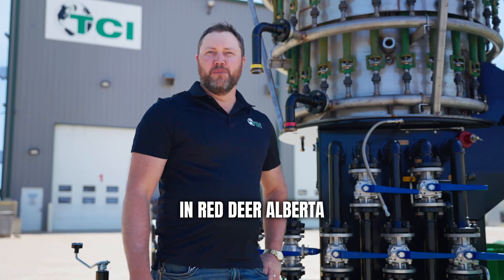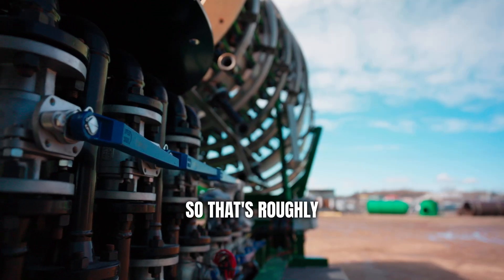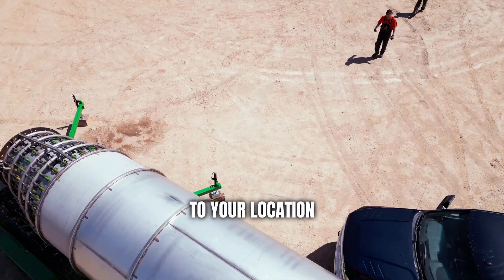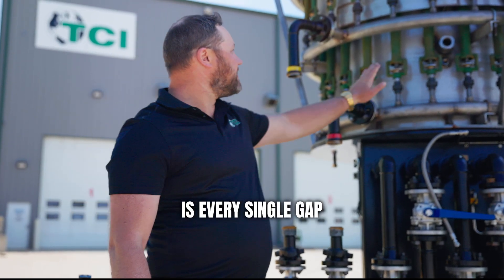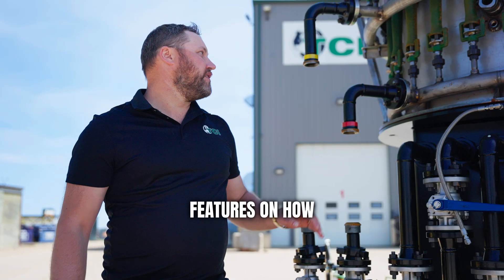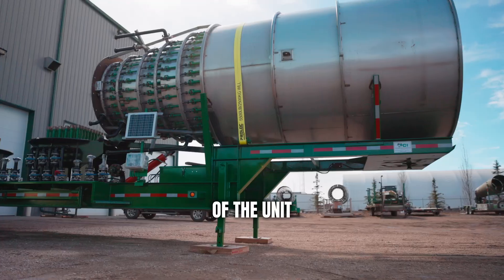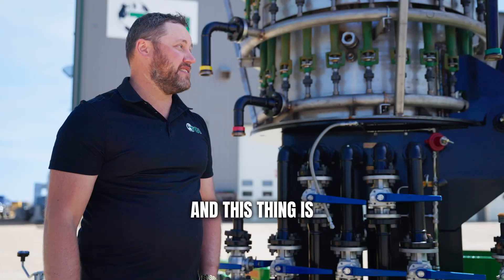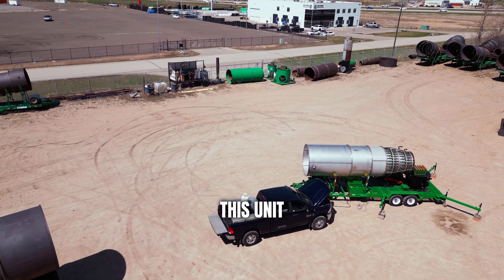Rental Combustion Unit Built for Field Operations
Enclosed combustion systems are becoming essential for utility companies managing pipeline maintenance, gas tie-ins, and flow testing in urban environments, where open flames are no longer acceptable. Public perception, regulatory scrutiny, and space constraints require combustion solutions that are clean, quiet, and discreet—without sacrificing performance or compliance.

Operations leads are looking for equipment that can be deployed quickly and work reliably under pressure. ESG managers are focused on verifiable emissions data and consistent results. Engineers need systems that offer control and adaptability in real conditions.

This rental unit was designed to meet all three needs. It sets up quickly, operates without external power, and requires no blowers or third-party cranes. Built for tight pads and variable gas flows, it delivers reliable performance with minimal footprint and maximum flexibility.

For teams working on emissions reduction, methane control, or urban infrastructure upgrades, this solution offers a practical and dependable way to get the job done.